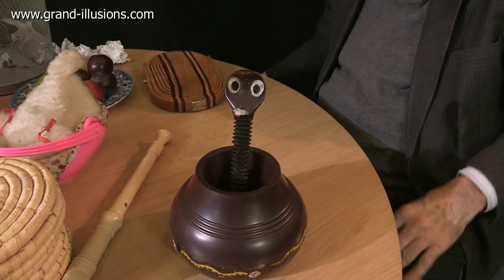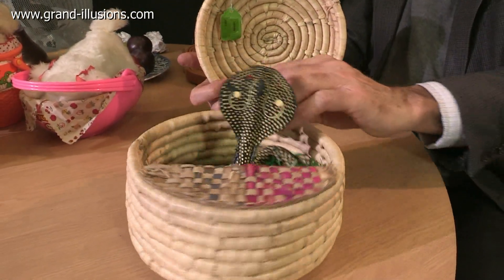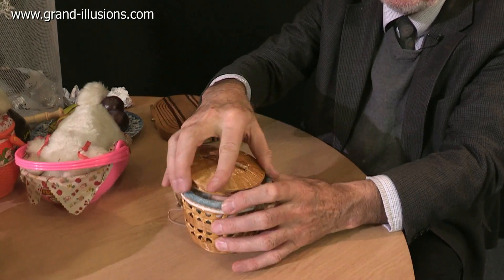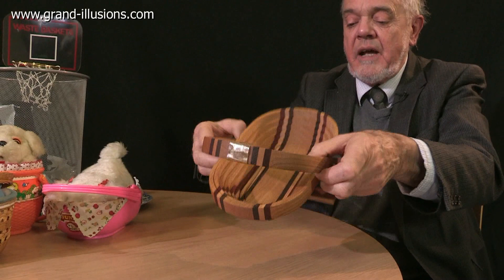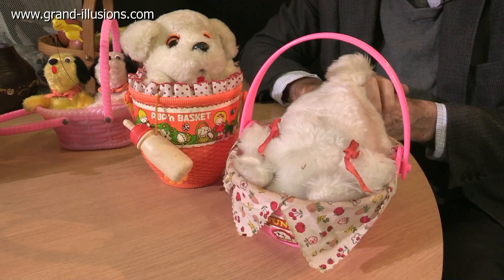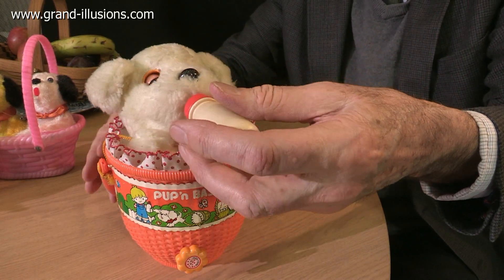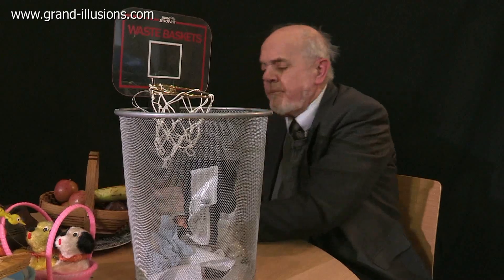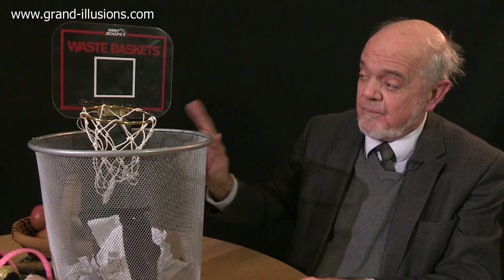A Real Basket Case?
Quite a few of Tim's toys involve baskets. It might be a craft toy from India, which contains a snake which requires charming, an amazing flexible piece of wood which transforms into a handy fruit basket, and even a high tech waste paper basket which cheers you when your well aimed rubbish hits the sweet spot!